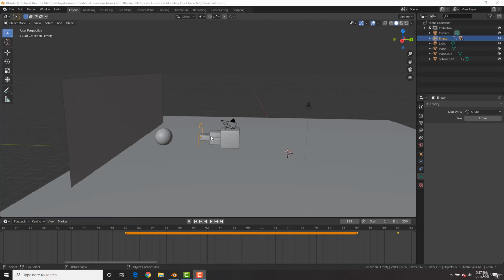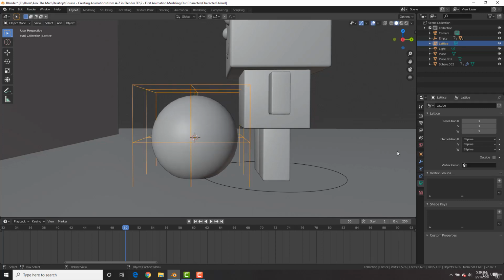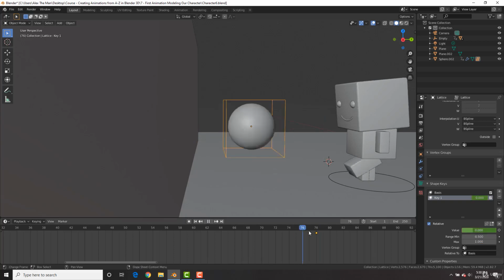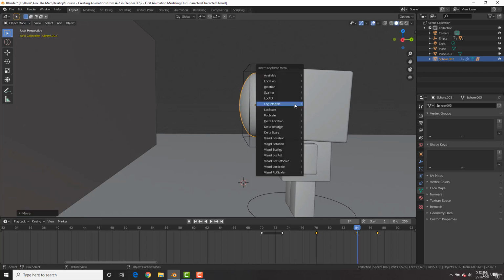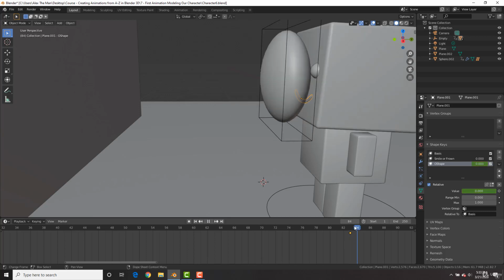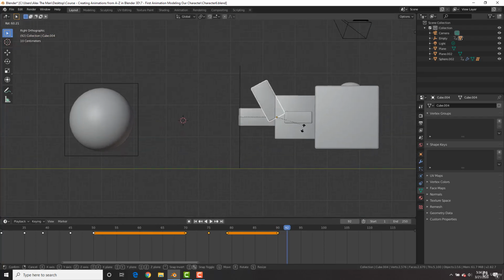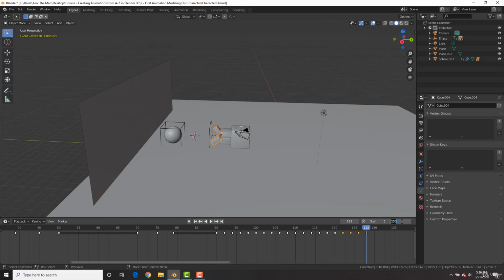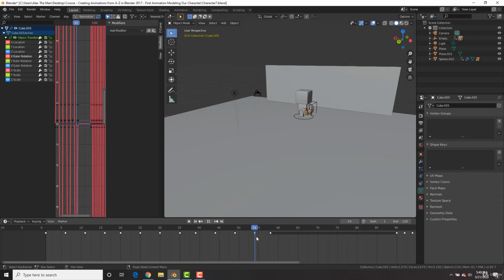The Ultimate Guide to 3D Character Creation in Blender | #9 | P2